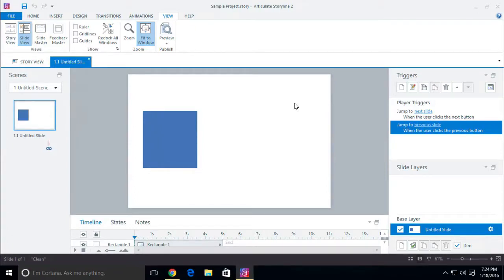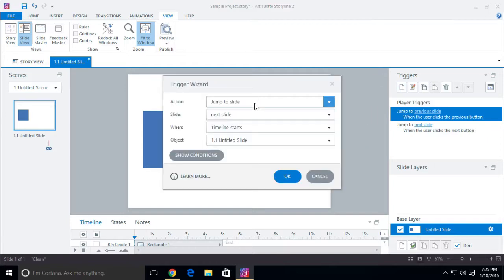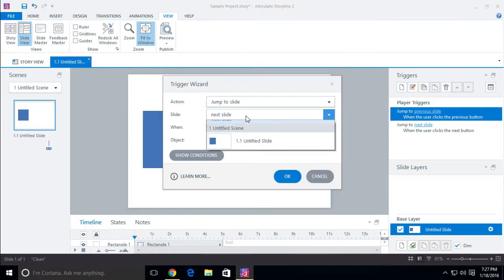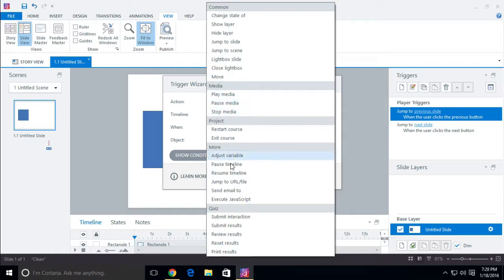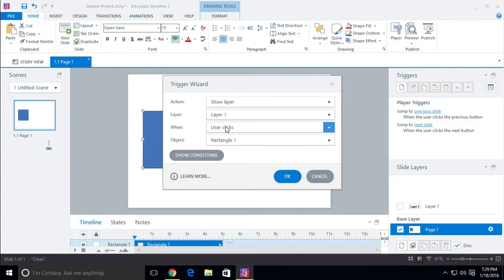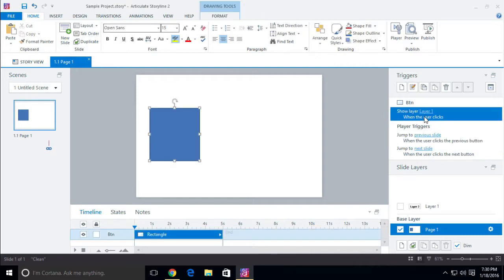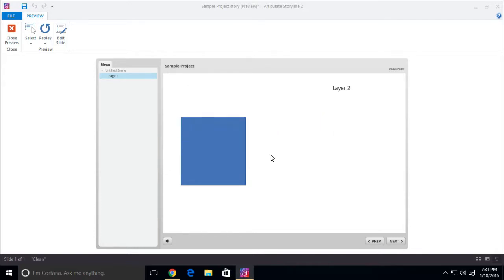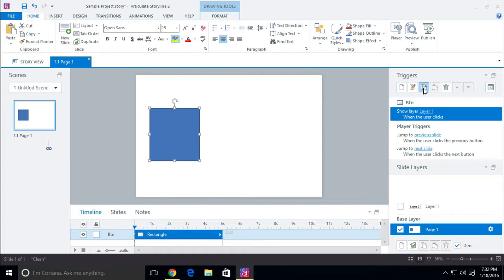Articulate Storyline 2: Adding Triggers on Objects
In this video Jeff will show you how to add triggers to various objects in Articulate Storyline 2.